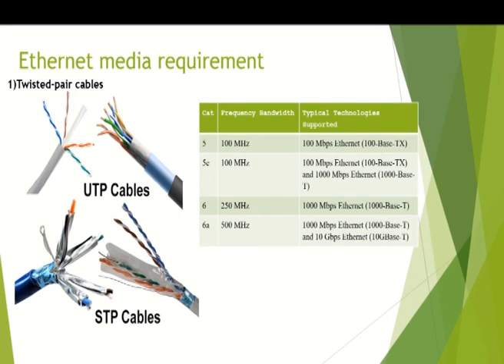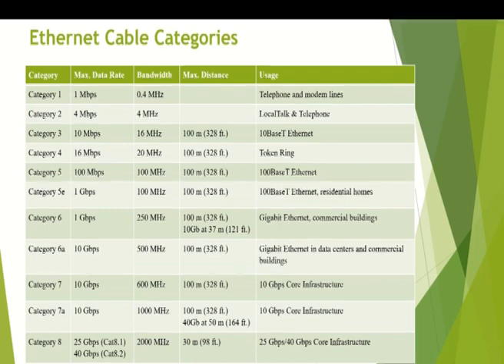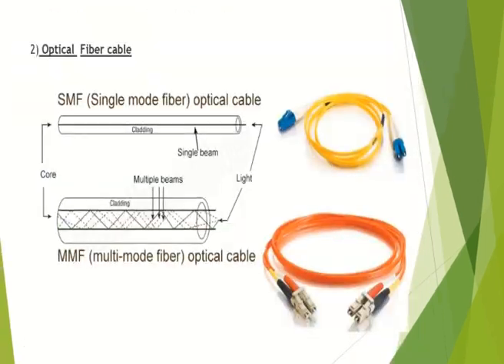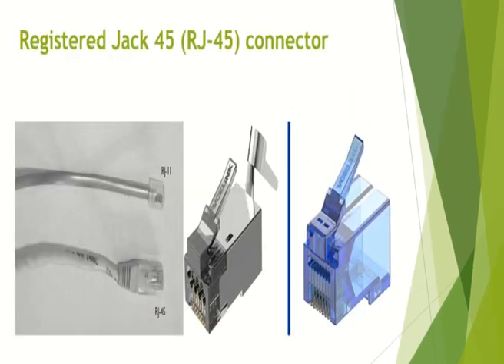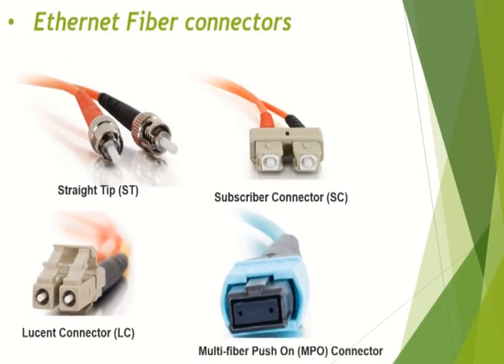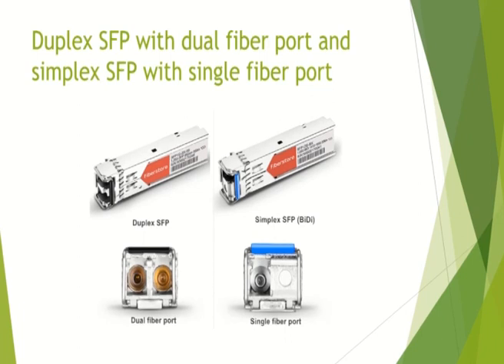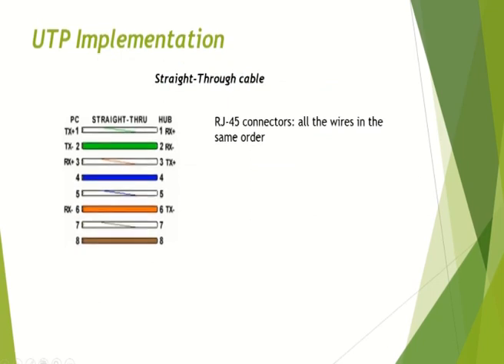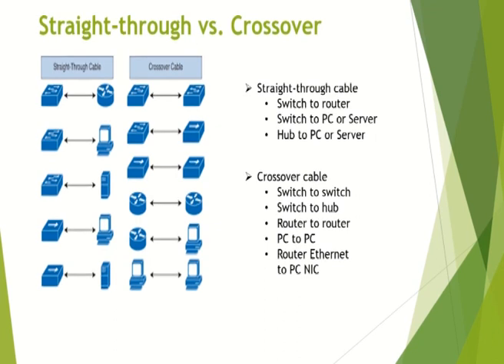[TUTO 19]UNDERSTANDING THE CONNECTION COMPONENTS OF AN ETHERNET LAN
Hello everyone,
This video describes the connection components of an ethernet LAN including the network interface cards and cables.
Upon completing this video, you will be able to list the types and functions  of the connection of an ethernet LAN.
This ability includes being able to meet the following objectives:
1. list the functions of a NIC in a Ethernet LAN
2. List the connection requirements for an Ethernet LAN
3. Define the types of Ethernet LAN connection media
4. List the characteristics of straight-through and crossover twisted-pair cables , and explain the appropriate uses for each